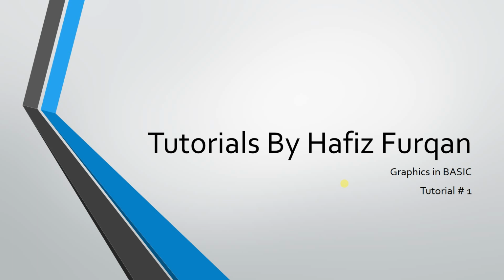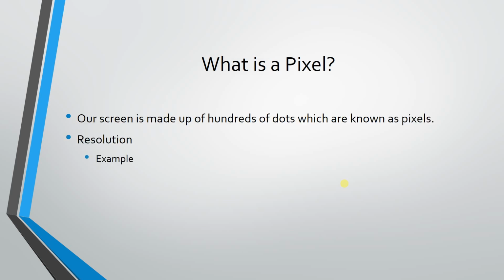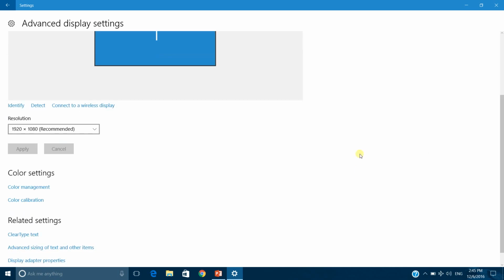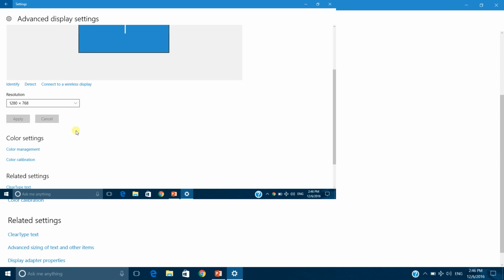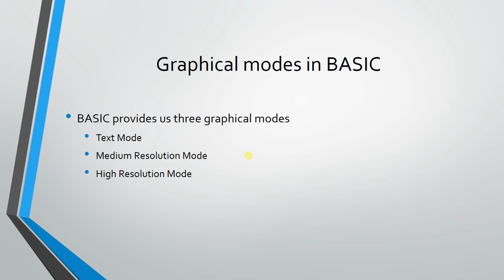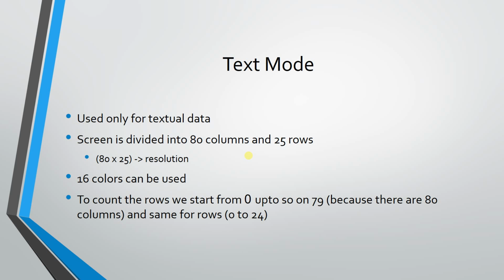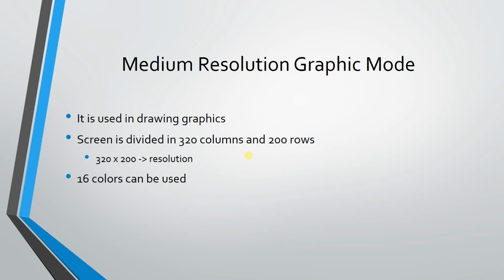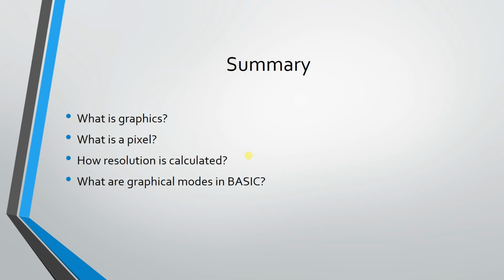Graphics in Basic # 1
In this tutorial I have covered some basic concepts of graphics in BASIC